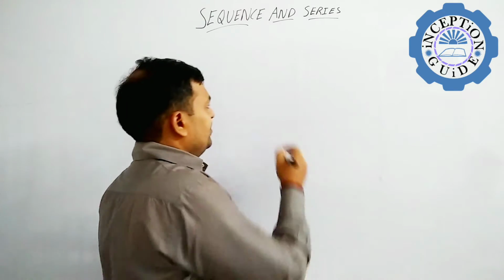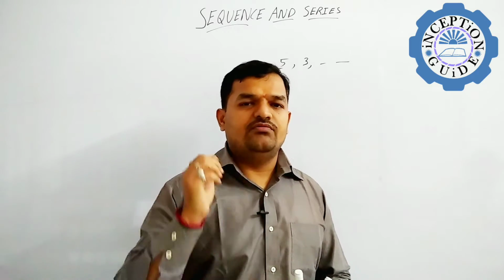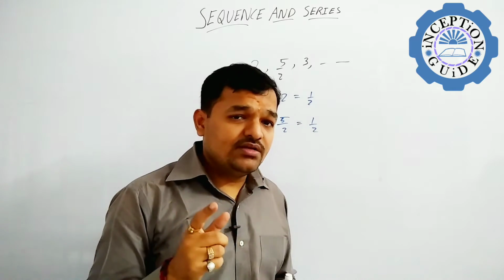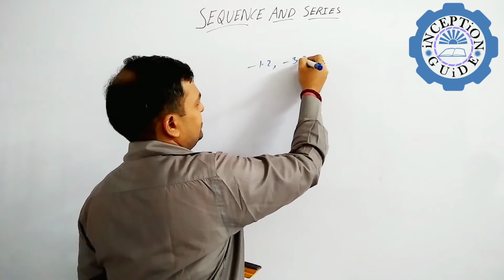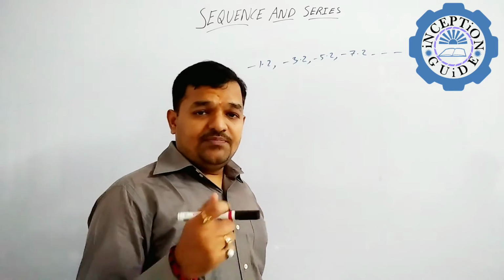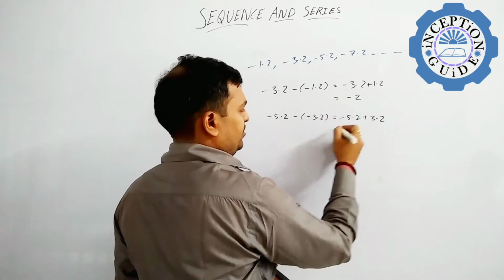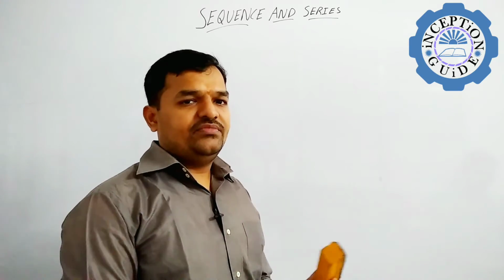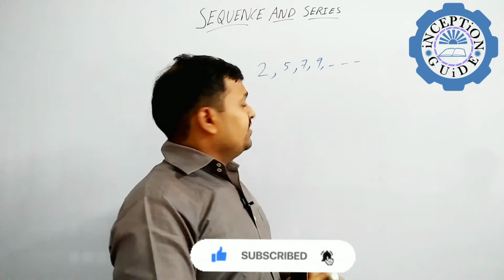Sequence and series -1